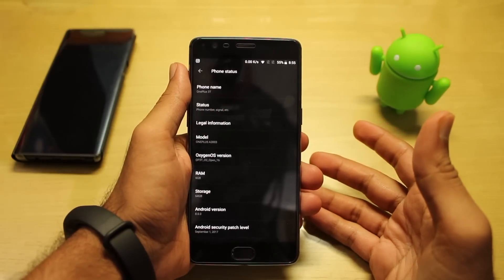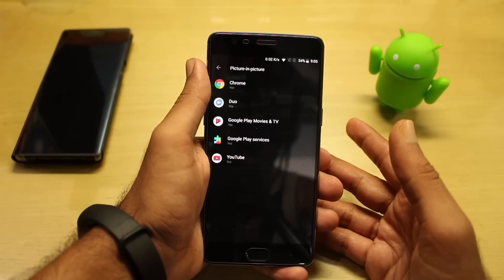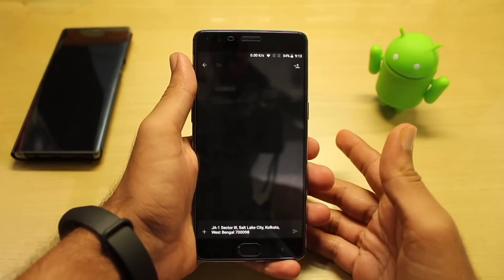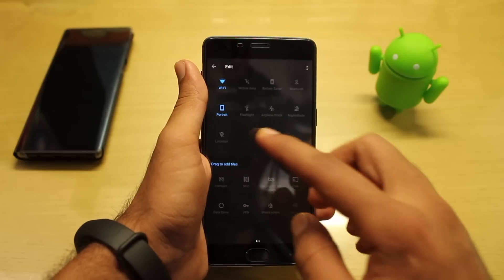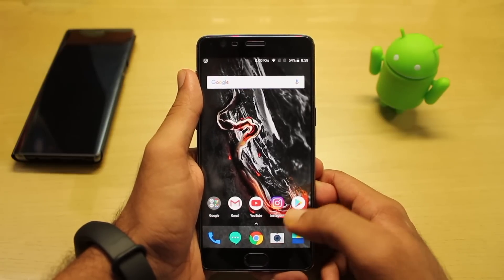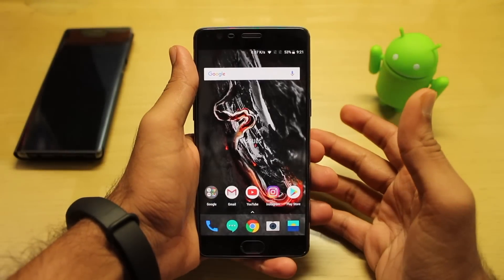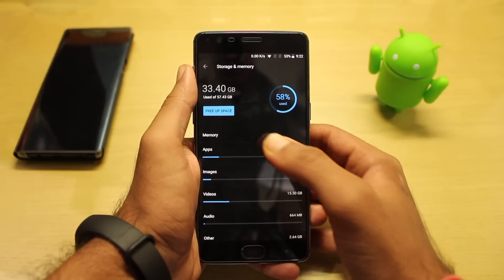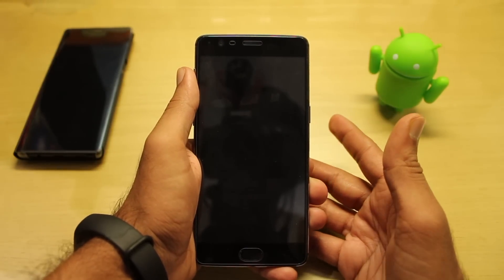Android Oreo for OnePlus 3T *Open Beta 16 Overview*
Hello friends today in this video I will be showing you the new android o 8.0.0 for the oneplus 3t in the form of open beta launched today along with the new improvements. Also stated the user experience.
Do like my video if you liked it, share my video among your friends and family members. Do comment if you have any questions in the comment section below. :)